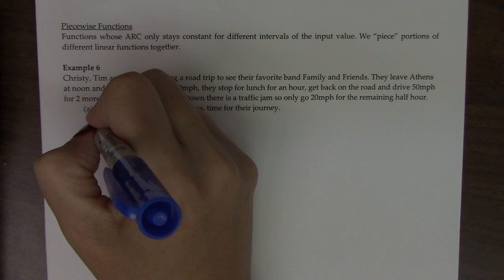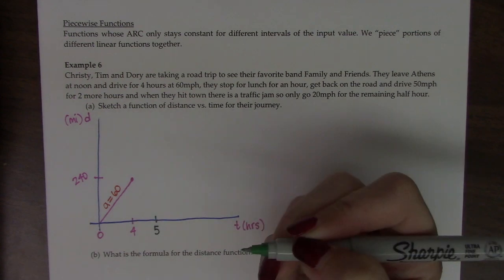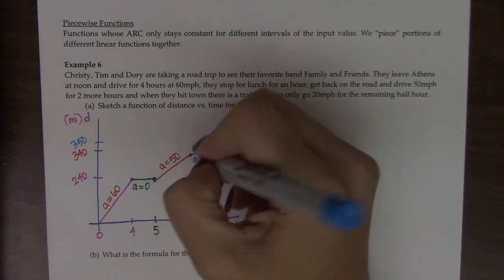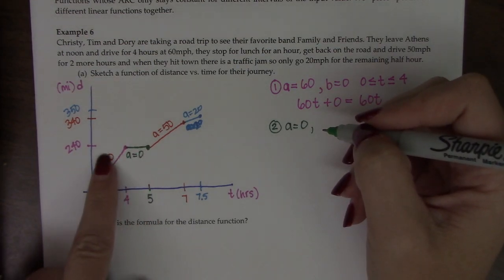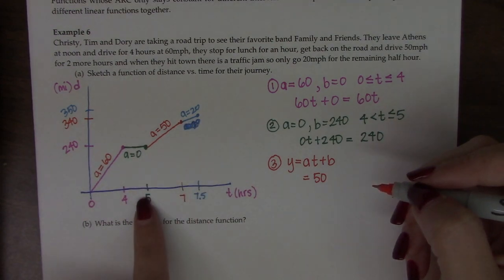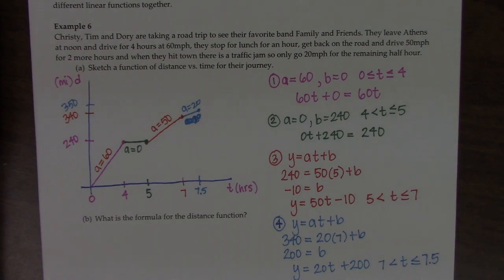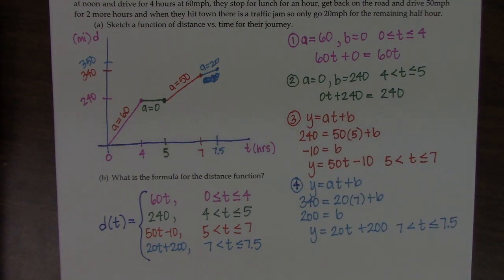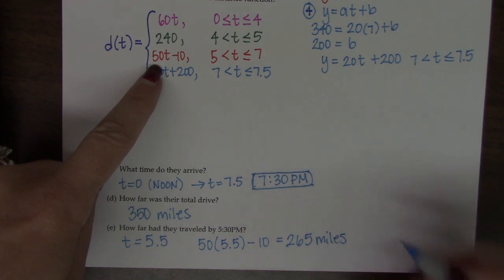Sec 3.2 Example 6